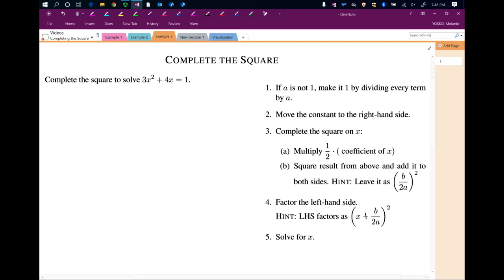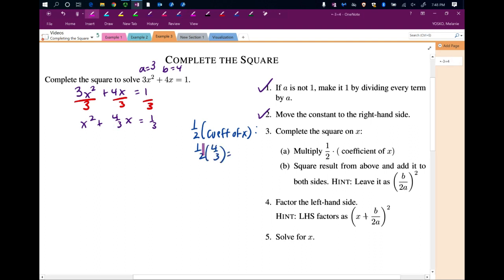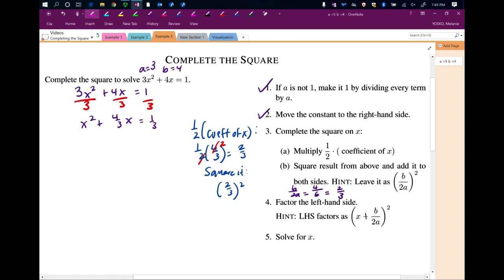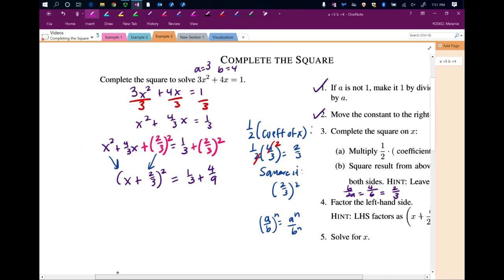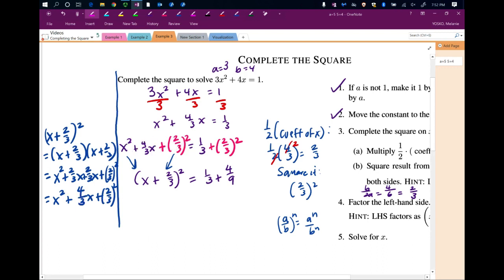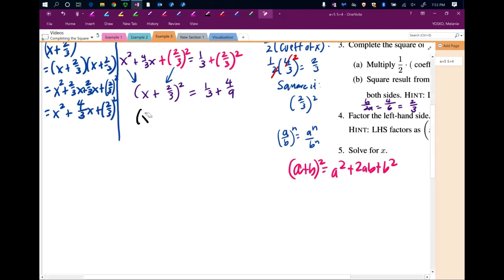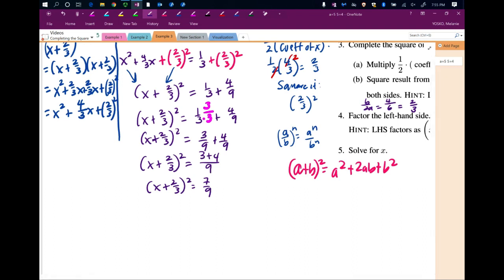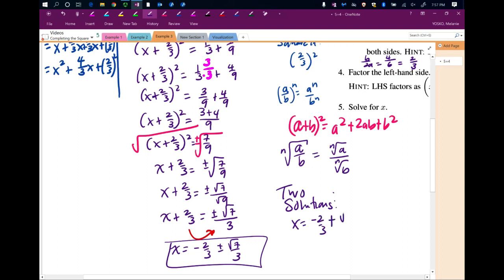Complete the Square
Complete the square to solve 3x^2+4x=1. Yields two distinct irrational solutions.